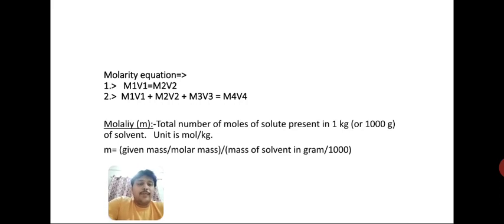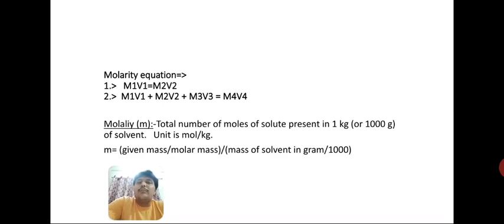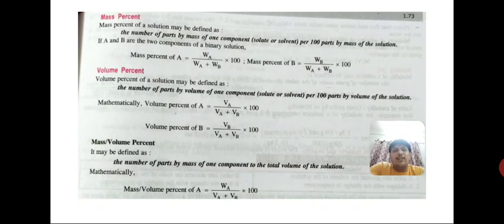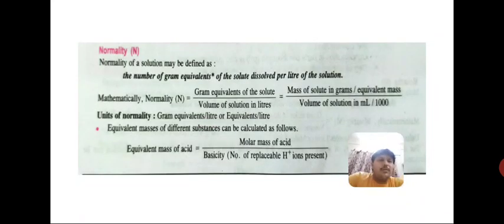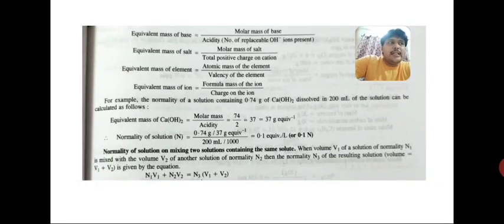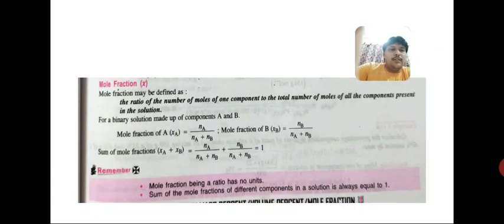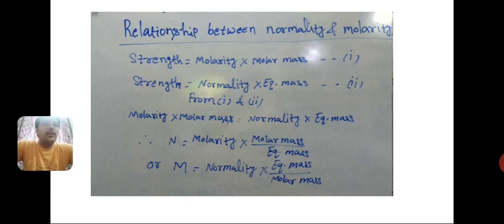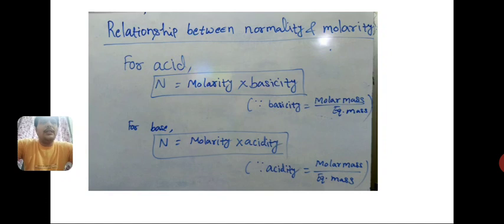Class :- 11,Sub:- Chemistry ,Topic: Basic Concept of Chemistry(Types of concentrarion),Umesh Pandey